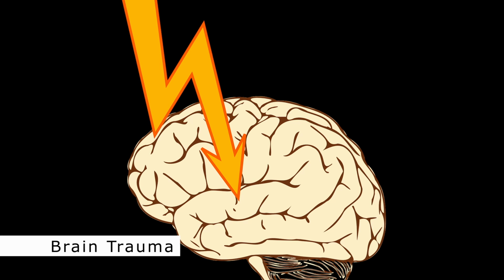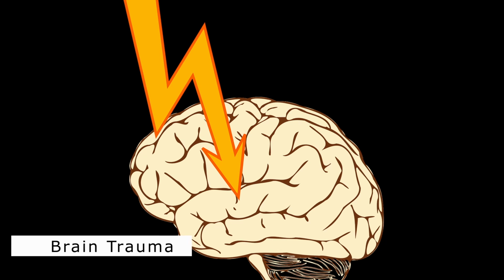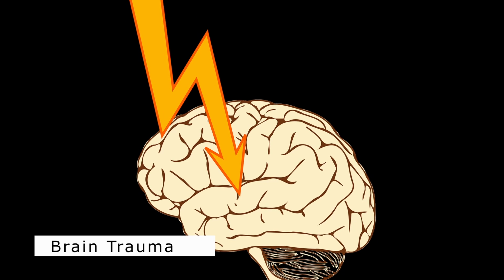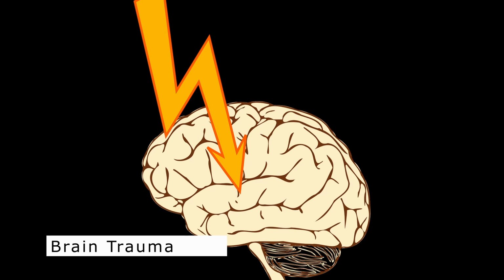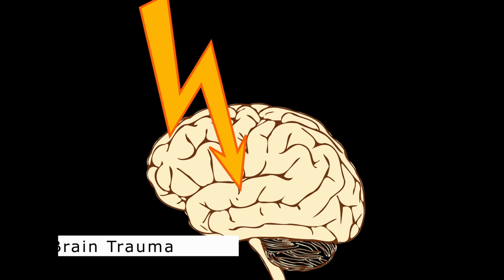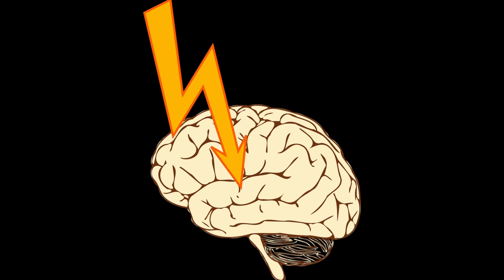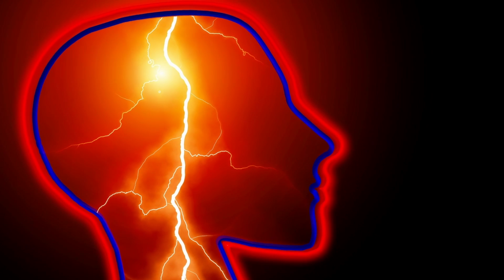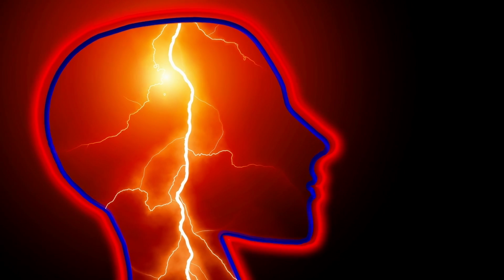Causes of Speech & Language Disorders in Children and Adults